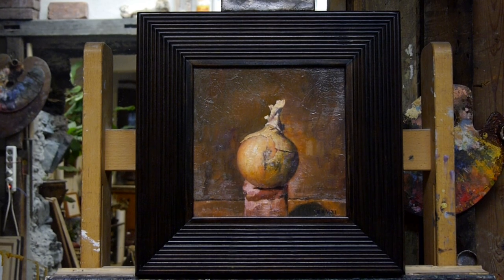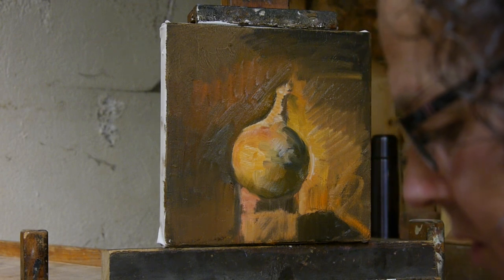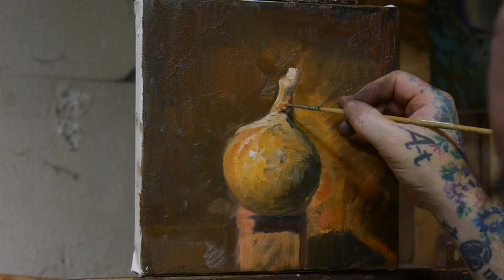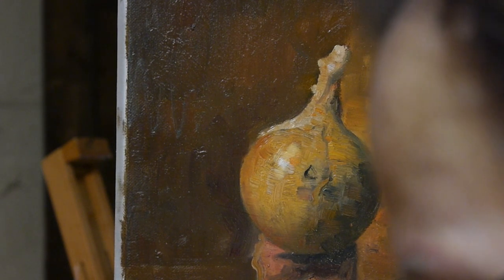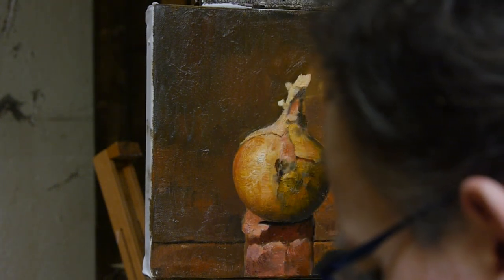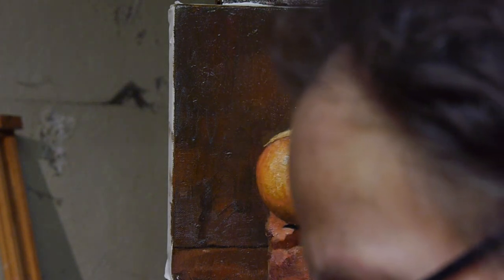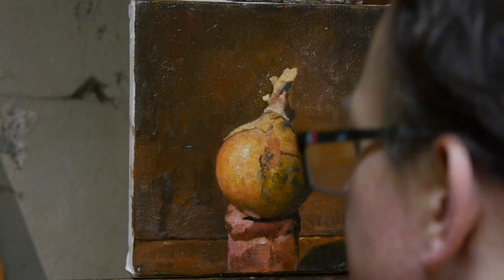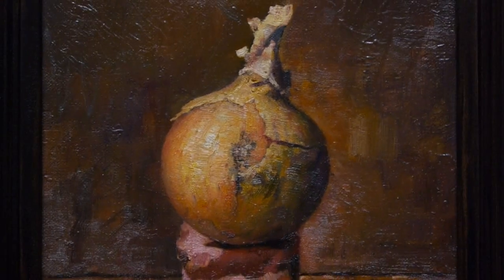Still Life Oil Painting - How to Paint an Onion in Oil colors - Artist Knut Andre Vikshåland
In this still life Oil painting lesson I show you how to paint a Yellow  Onion step by step I also explain how to avoid lines and how to create shadows that feel more natural. I also explain how to use the oil paint, as it was clay and to think of the painting not as a two-dimensional surface but as a relief and oil painting process as building three-dimensional relief. In this Real Time Oil Painting Lesson, I take you thought the full painting process of an Onion I also talk about why I like painting Onions a thing I have been doing since I started painting. I hope you find it interesting and helpful :)

CHECK OUT THE CHAPTERS
00:00:00 Part 1 Introduction
00:02:07 Part 2 My Patreon GiveAway
00:03:27 Part 3 The Onion
00:04:07 Part 4 The sketching process part 1
00:34:10 Part 5 The sketching process Part 2
00:57:57 Part 6 Starting paint lear 2 with Retouching Varnish
00:59:29 Part 7 Gazing and starting paint lear nr 2
01:24:57 Part 8 Skulpting the Onion
01:37:19 Part 9 Painting the Details and Shadows
01:53:46 Part 10 Painting more Details and Shadows
02:23:49 Part 11 The last touch up painting
02:36:41 Part 12 The finished Art work

MY FACEBOOK GROUP ( HERE YOU CAN ALSO UPLOAD AND SHOW YOUR ARTWORS :)

I am a Norwegian artist and painter that creates YouTube videos about how to make oil painting . On this channel, I manly focus on oil paint and how to use brushes, oil painting medium, oil colors, how to mix oil paint, how to use the palette :)

All my paintings is done freehand and with mainly Old Holland Oil paint, check it out :)

My Focus as an Artist and painter is the paint itself and the aesthetics that evolves wile I transfer the motif on to the canvas. I am not a conceptual artist and my driving force for doing paintings is the personal challenge painting figurative gives me. As a painter with Artists like Rembrandt Turner Leonardo da Vinci and Jan Vermeer as my objective standard I will always have to push myself to get better In painting is where it get personal for me and where I reflect in results how successfully I have used my time and in the end my short existence in this infinite universe and time. On this channel, I manly focus on oil paint and how to use brushes, oil painting medium, oil colors, how to mix oil paint, how to use the palette :) As Horace Mann did say, be ashamed to die until you have won some victory for humanity this is my little contribution Thanks for watching and remember to share and subscribe you can also donate or become a patron :)